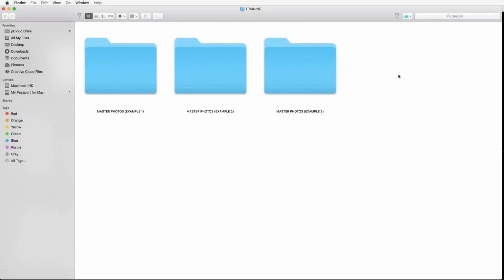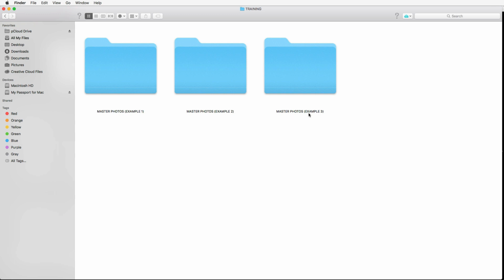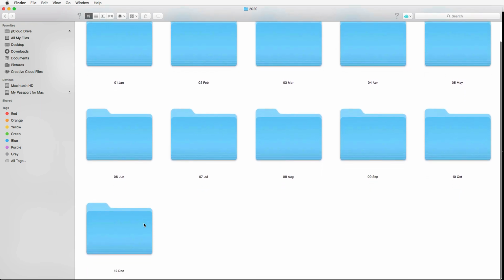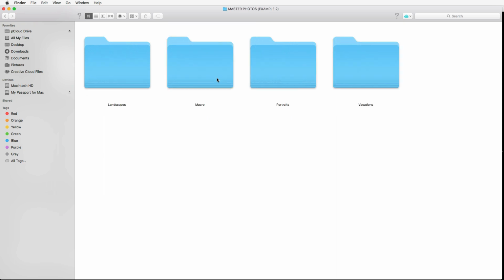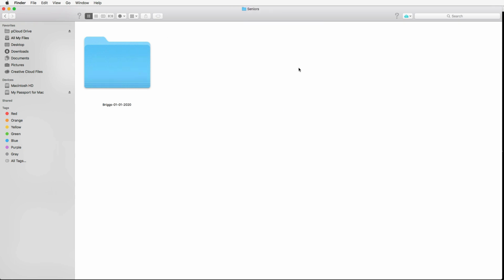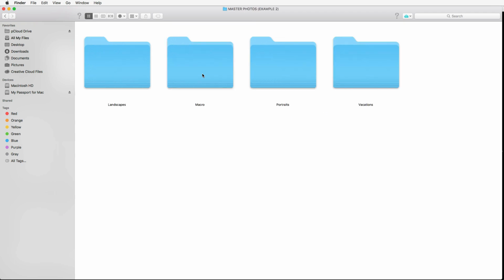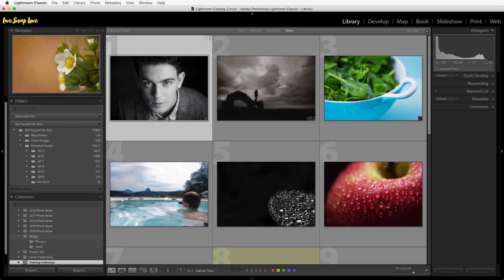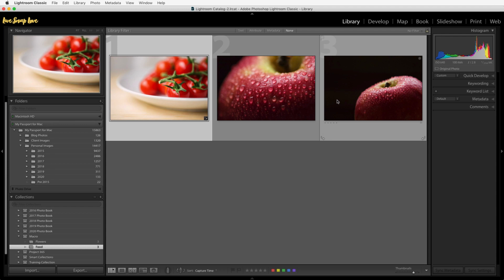Best Folder Structure For Photos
Wondering what the best folder structure for photos is? This video will break down two filing systems for you to choose from, and how to decide which one is best for you! *** FREE MASTERCLASS*** How to Use Lightroom Like a Pro From Start to Finish

-- LINKS & RELATED CONTENT --

► Photography Plan From Adobe (for Lightroom Classic!)

Having a system in place for organising and managing your images is crucial, otherwise you’ll find yourself at some time in the future having to go back through years worth of photos and having to wrestle them into some kind of order!

Take the first step by making sure that you have a clear and simple folder structure for your photos that means you can find images again, and that you know where everything is. In this video, we’ll go through two simple folder structures that you can use based on what type of photos you take, and what you do with them.